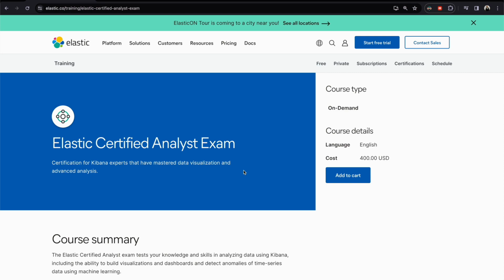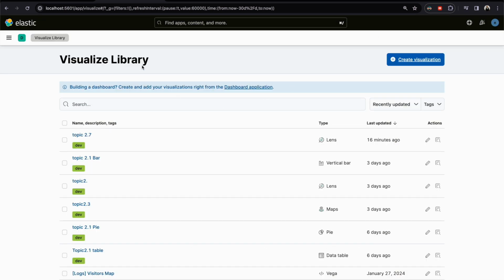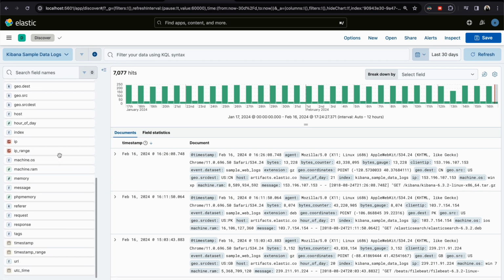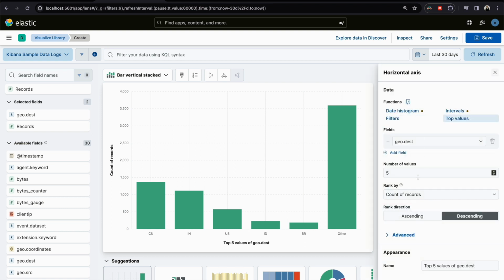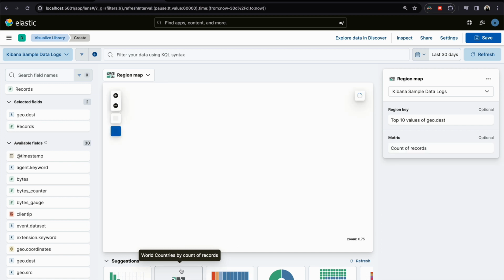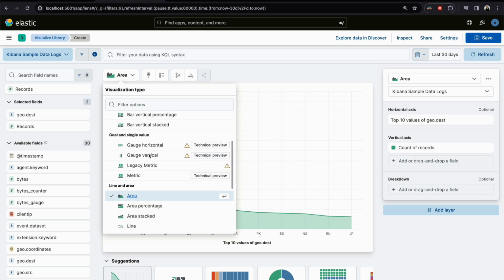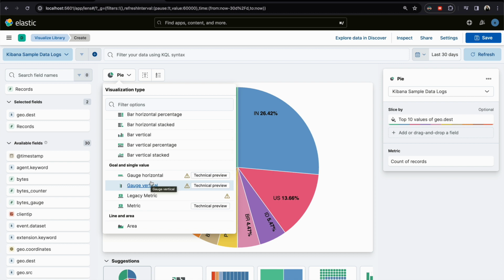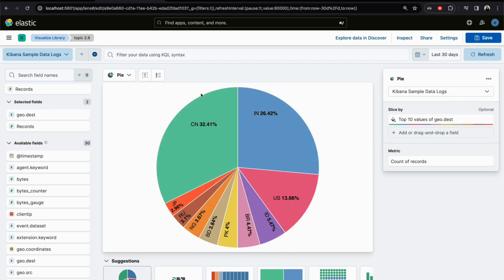Ultimate Guide to Elastic Certified Analyst Exam: Create specified visualization type with Lens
Description: 🚀 Dive into the world of Elastic with our comprehensive training series! Unleash the power of Kibana and elevate your data analysis skills to ace the Elastic Certified Analyst Exam. From crafting intricate visualizations to detecting anomalies with machine learning, we've got you covered. Join us on this learning journey and boost your expertise in the Elasticsearch Platform. 📊💡 Don't just pass the exam, excel at it!